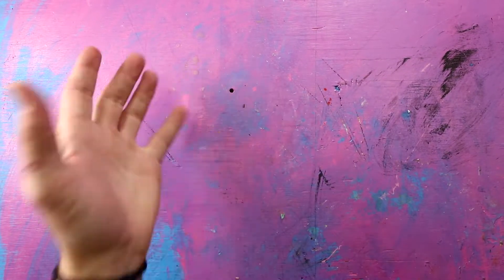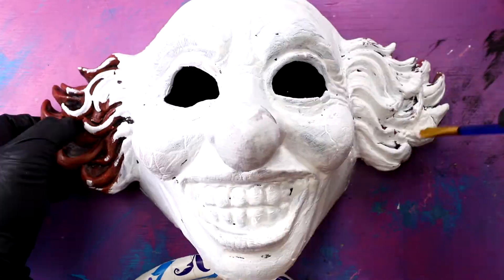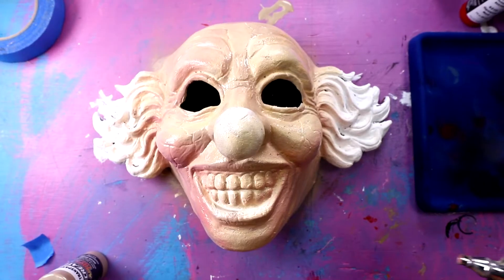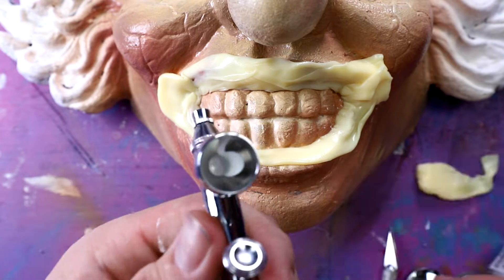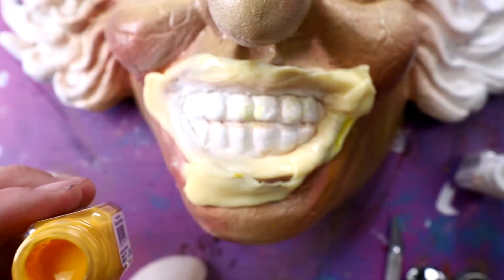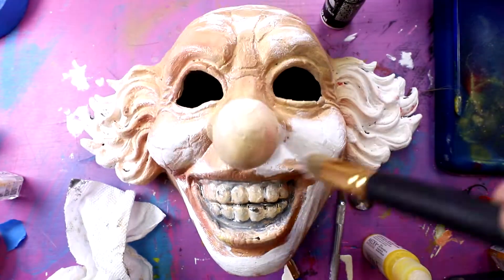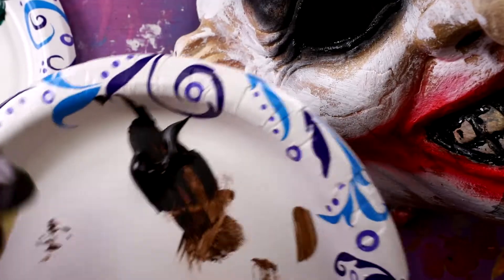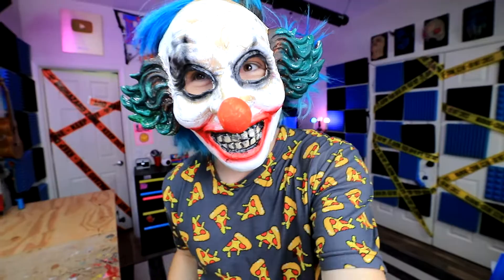Repainting a Joker mask from Spirit Halloween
Today I show you how to took this standard clown mask from Spirit Halloween and turned it into this custom Joker Mask!